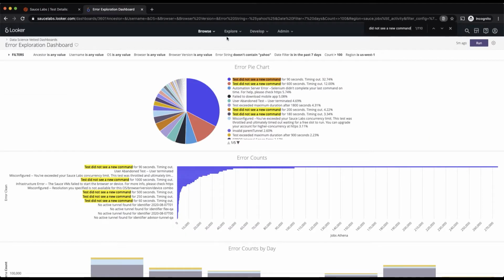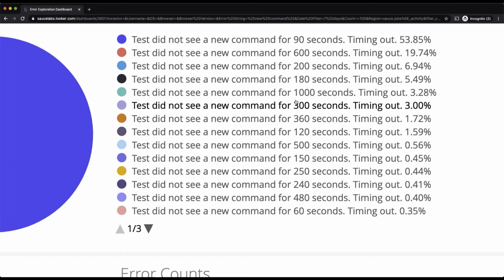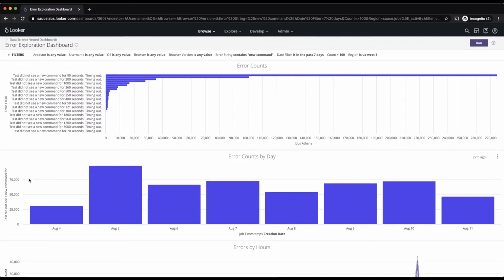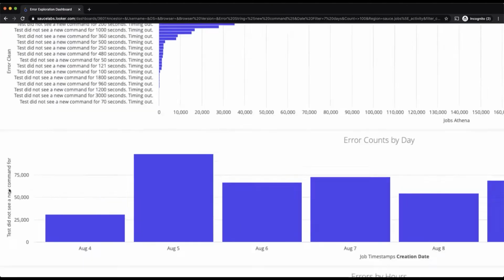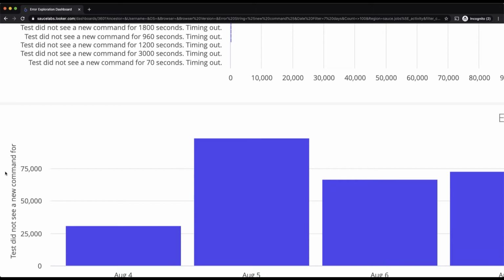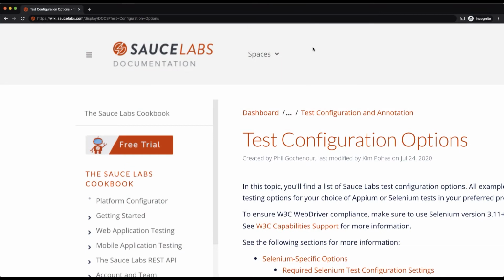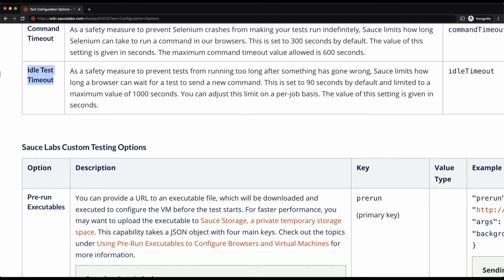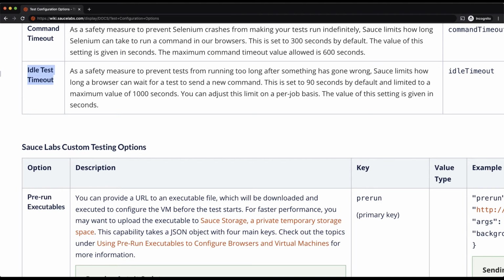The Most Common Test Error and Why It Happens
In this video, Titus Fortner reviews the most common test error—the idle test timeout error—and discusses why it happens, why it’s so common, and most importantly, what you can do about it.